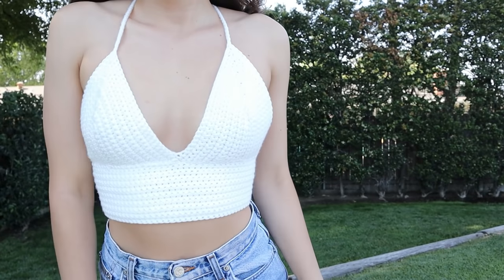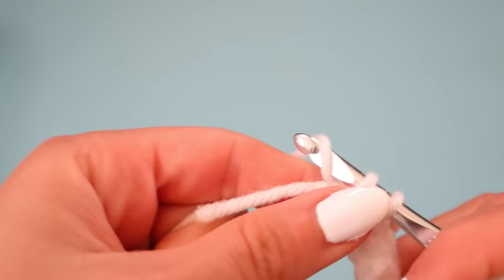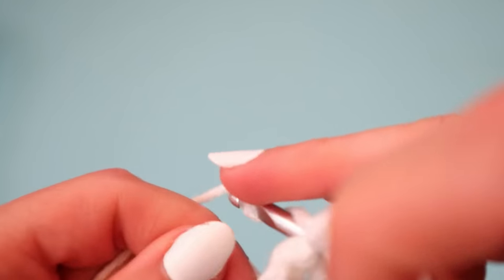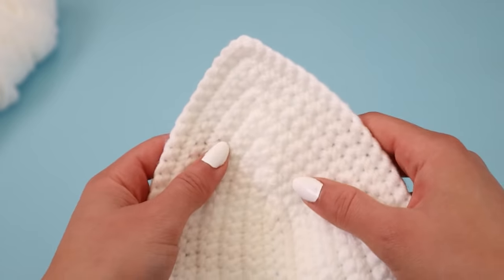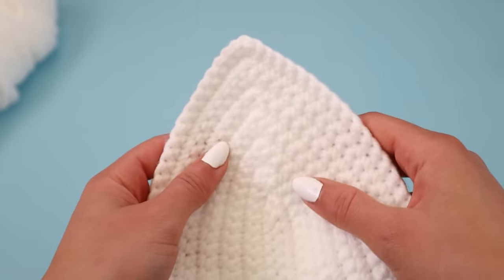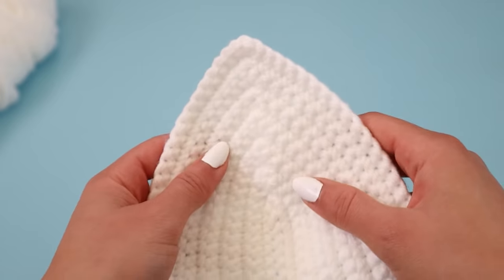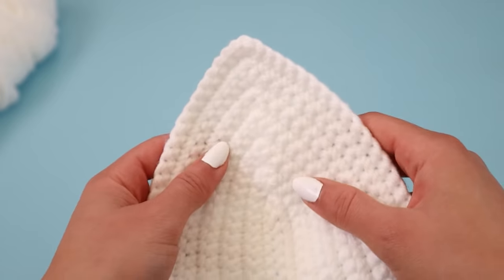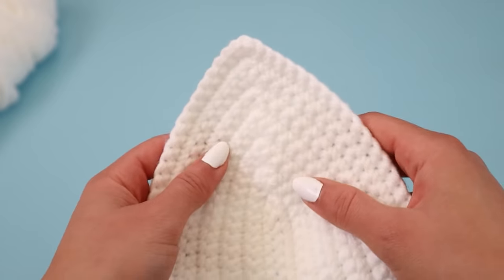Crochet Top Tutorial Beginner Friendly | How to Crochet a Top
White Yarn Soft
White Yarn Super Saver
Crochet Hook

Other Crochet Top Tutorials